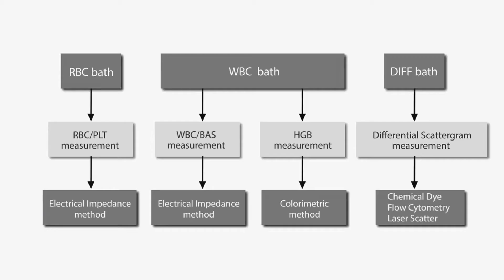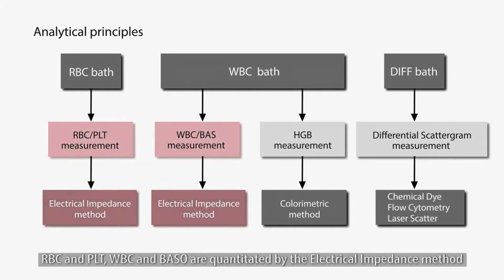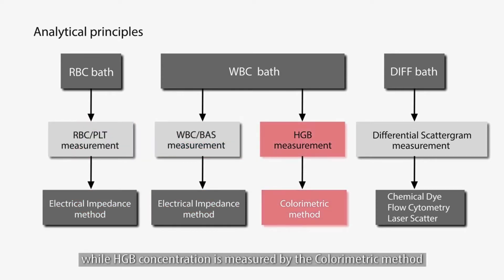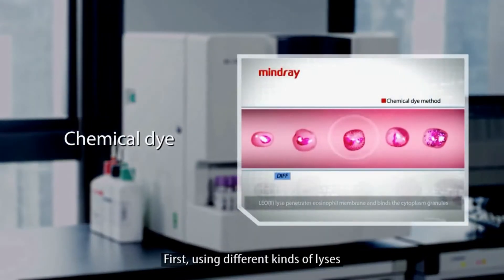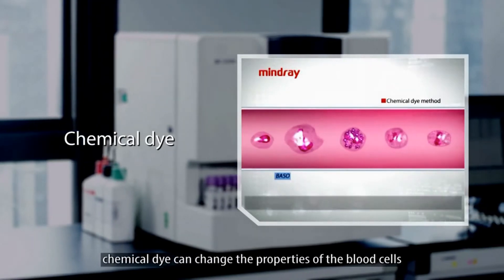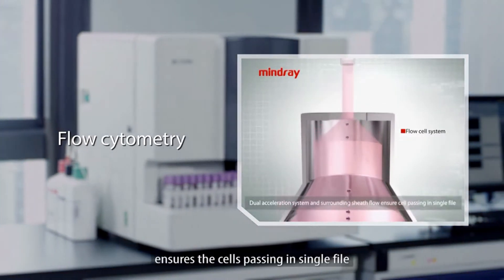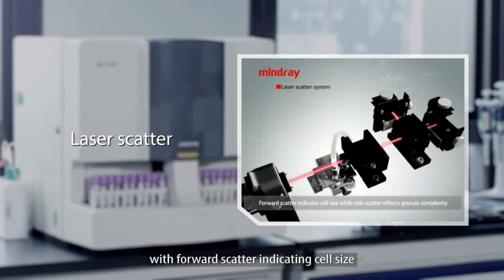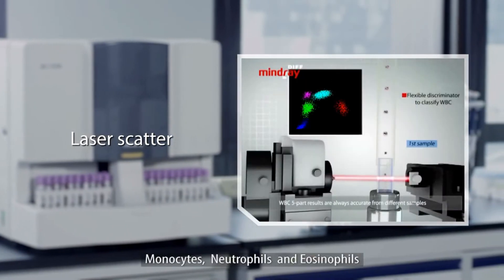Гематологический анализатор Mindray BC-5380